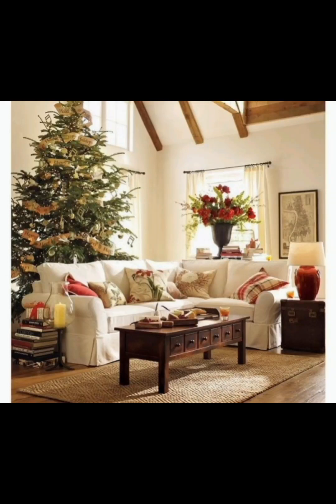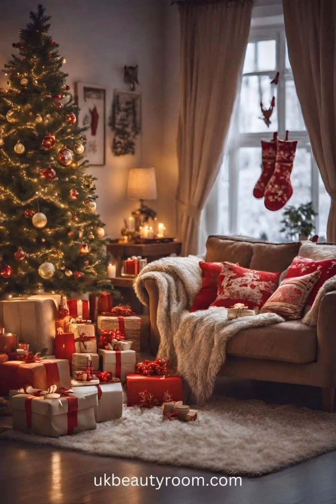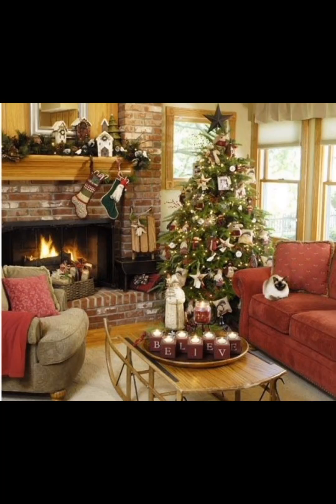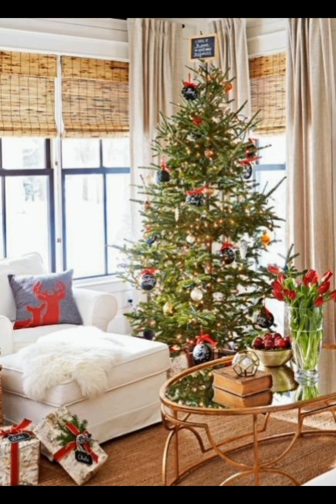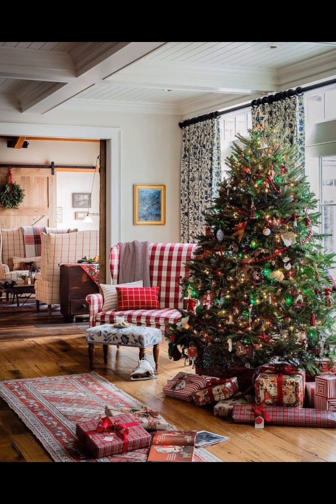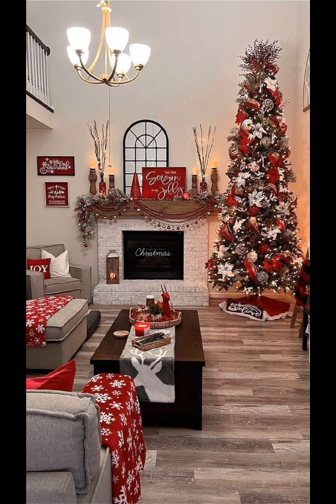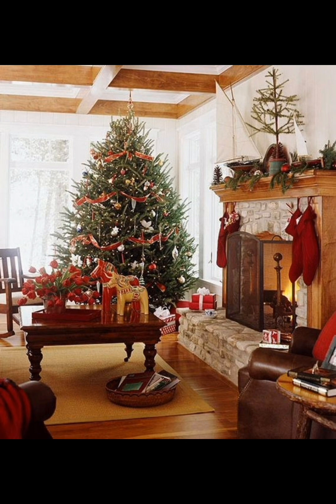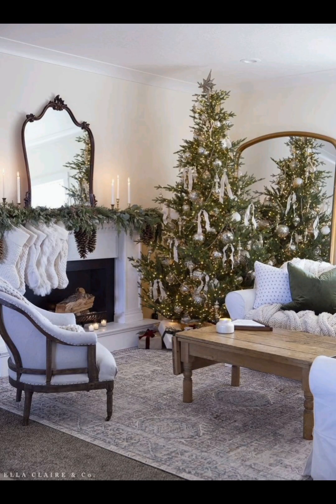Elegant Christmas Country Living Room Decoration Ideas for a Cozy Holiday Season!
F